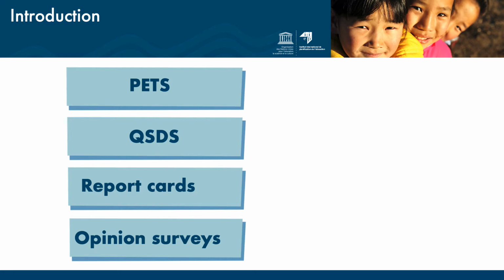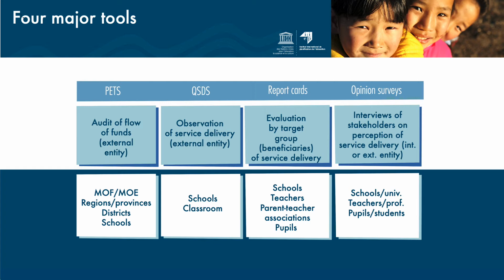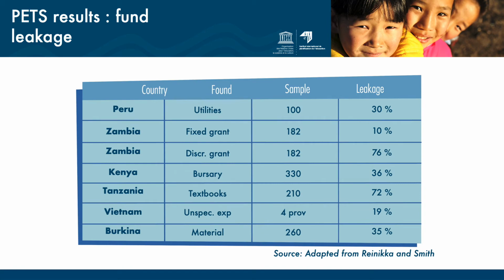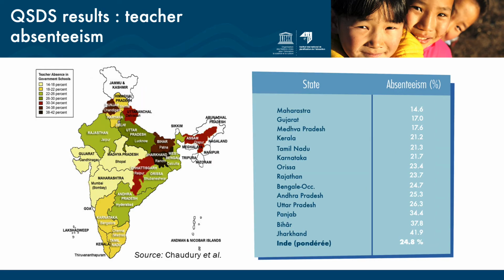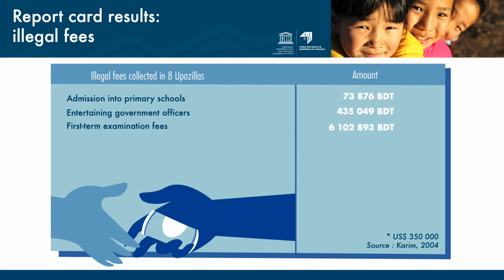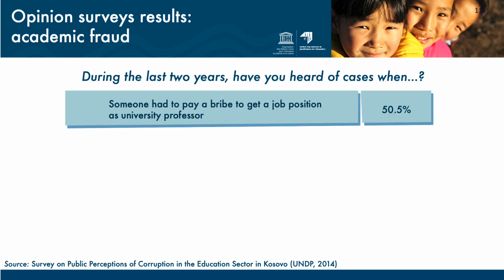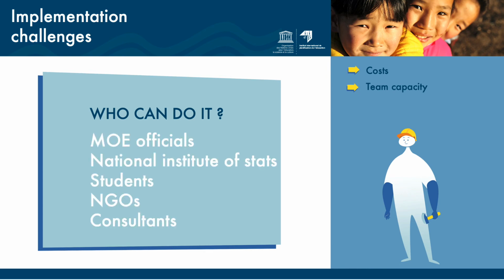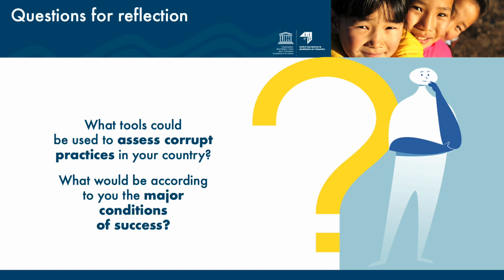Module 2 Animated Presentation